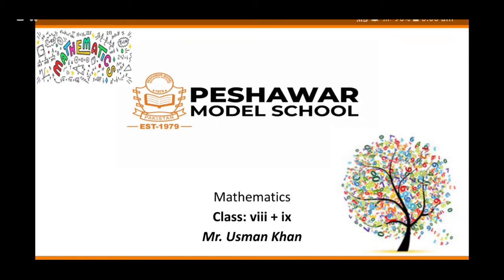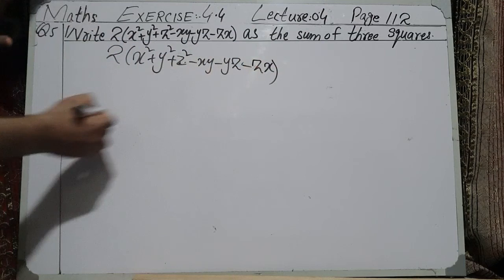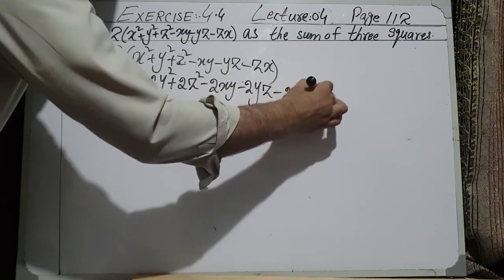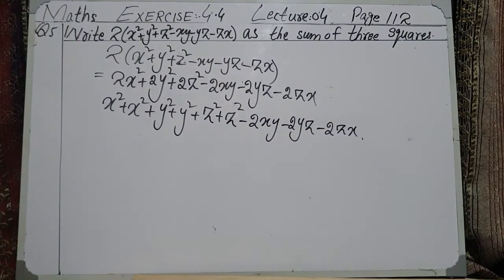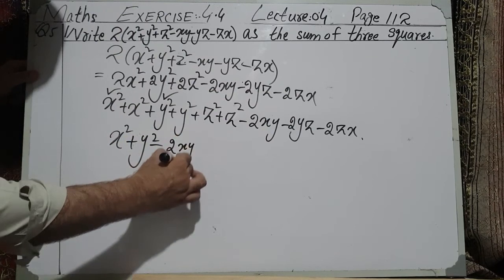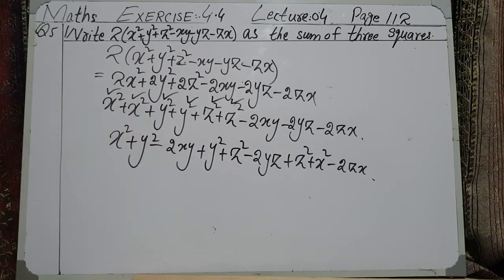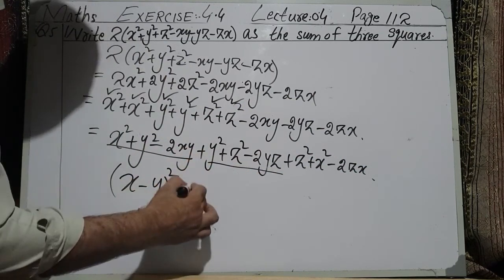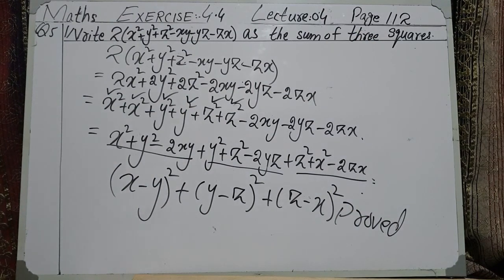Maths | Class 8+9 | Chapter 4 | Ex: 4.4